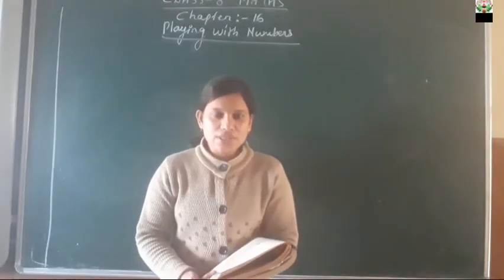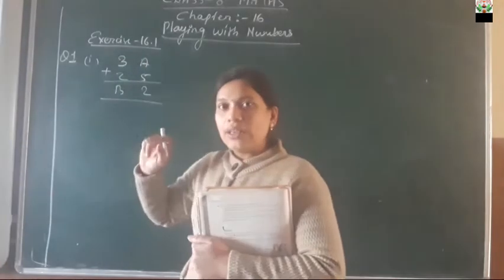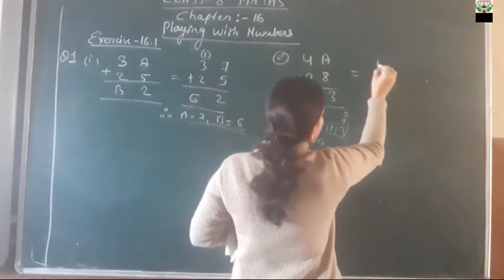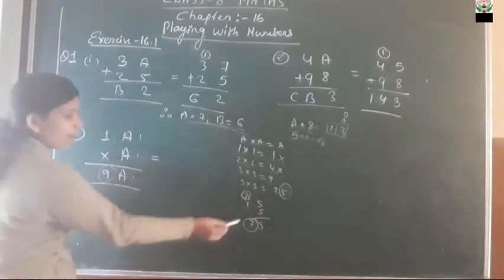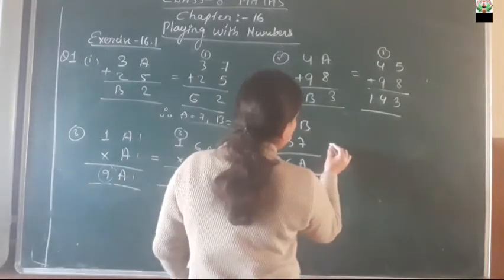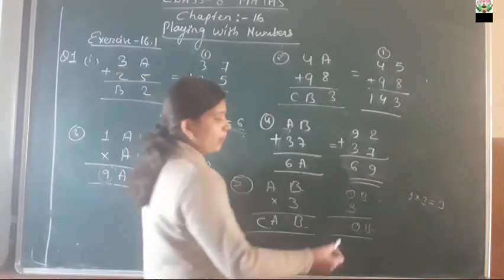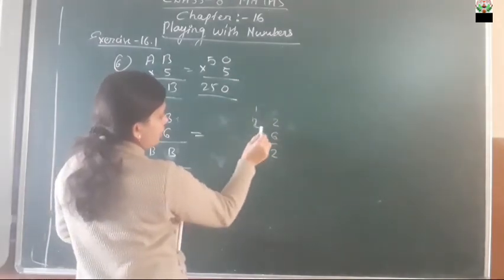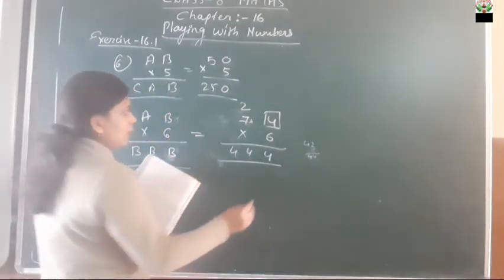Class 8th Maths Ex - 16.1